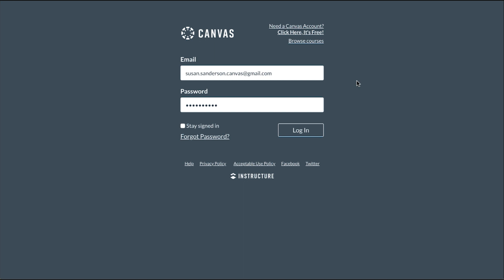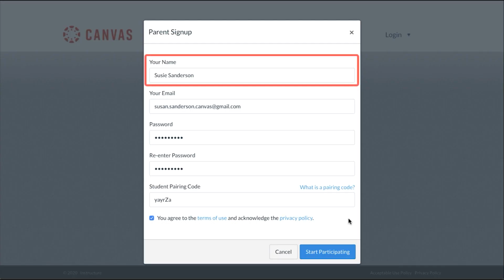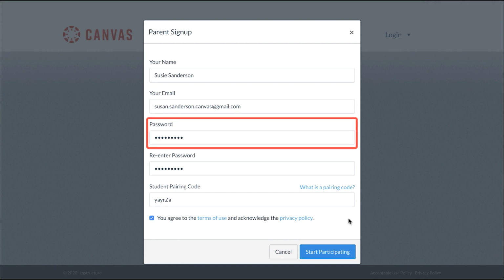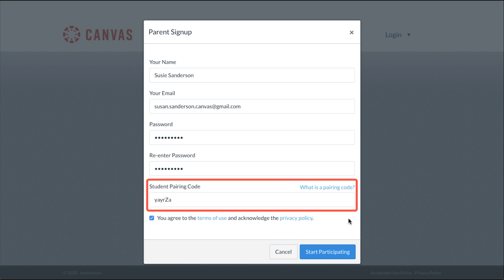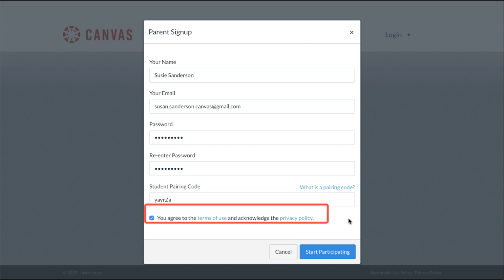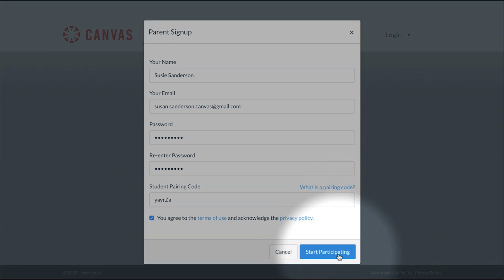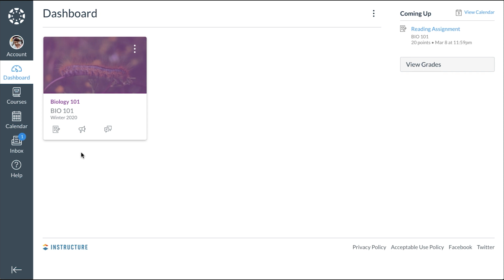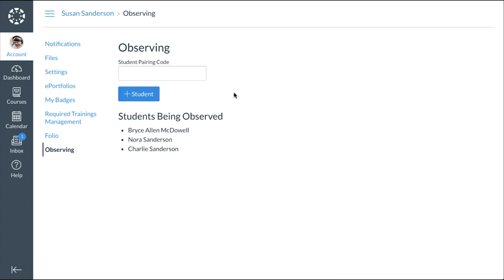Canvas LMS: Canvas Observer- Account Registration and Student Pairing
(Parent/Observer will need a pairing code from course once student is enrolled) In this video, participants will learn about observer account registration and how to link students to your account using a student pairing code.

Distance Education Support for Families
Informational courses and videos for parents and guardians